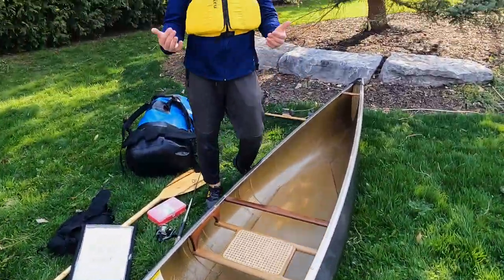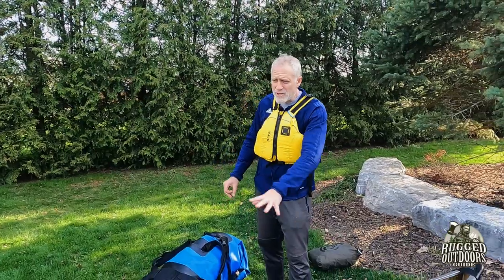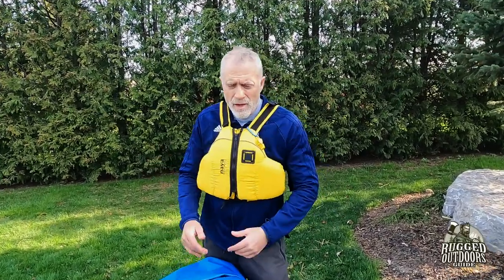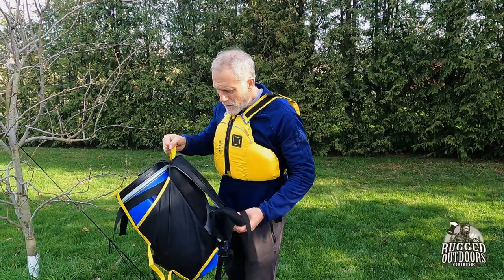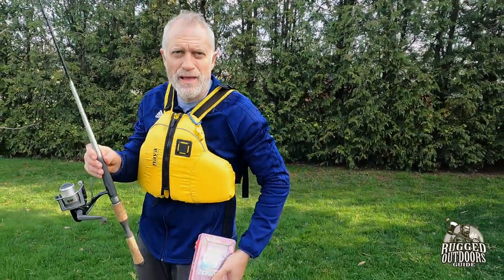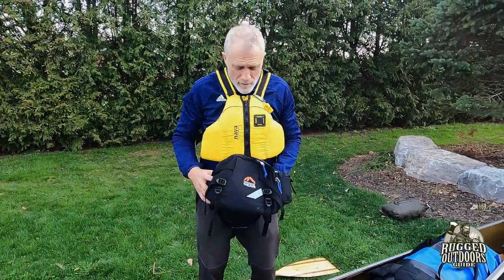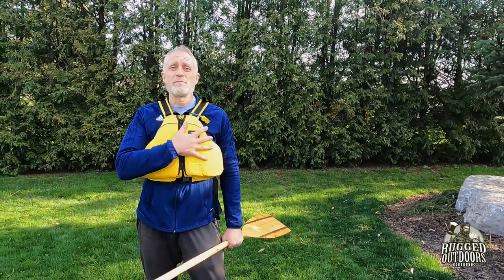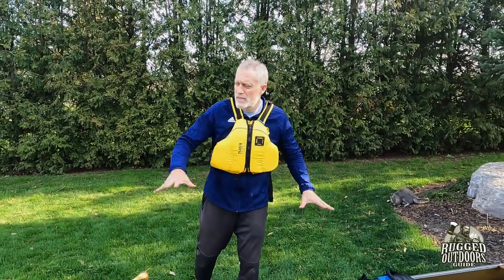What Packs to Get for Canoe Trips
If you're looking for the right packs or sacks for a canoe trip, what should you buy?  A hiking pack, a Duluth Pack or a duffle bag?  How many should you get?  Where should you store your food?  How big a food container should you get?  I'll answer these questions and more for any solo or tandem trip for up to a week.

SHOP RuggedOutdoorsGuide.com

PRODUCTS IN THE VIDEO:

~ 110L NRS dry bag (just as good as Seal Line)
~ 30 L - 60 L food barrel harness
~ Food barrel